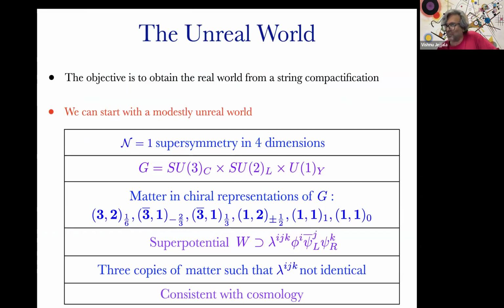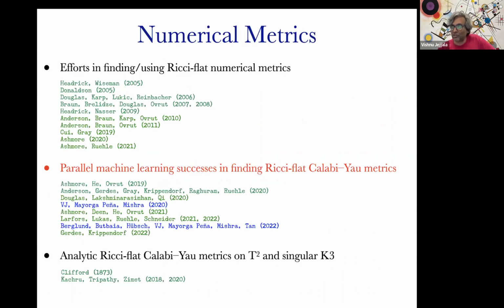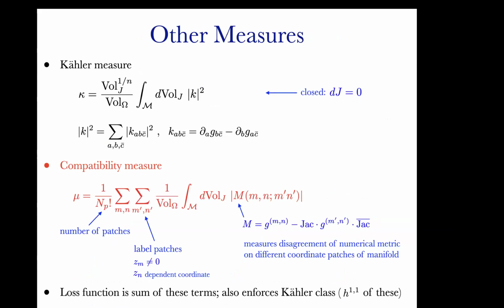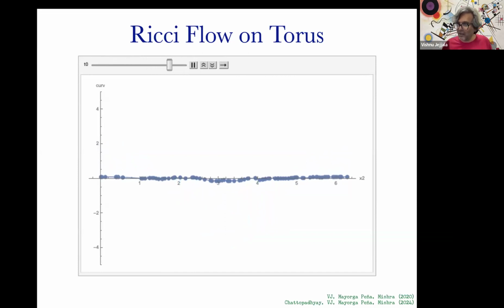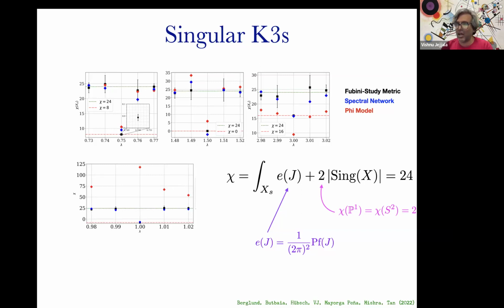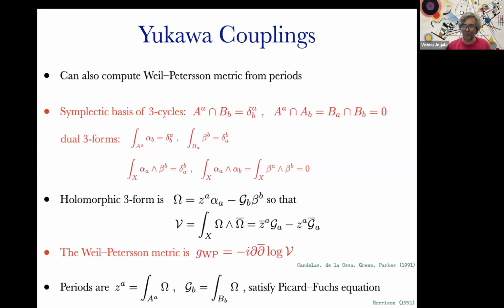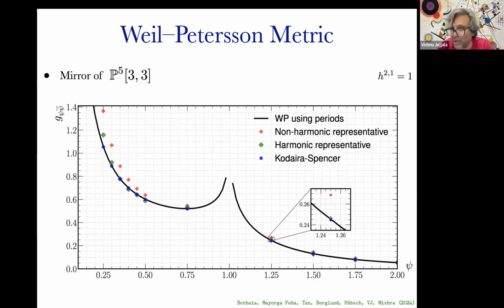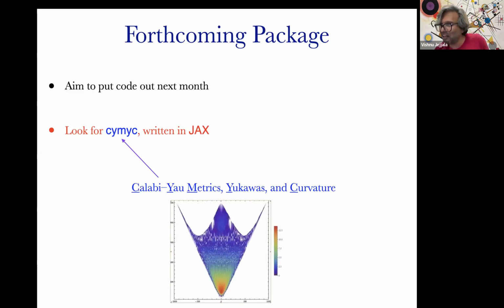Vishnu Jejjala - Precision String Phenomenology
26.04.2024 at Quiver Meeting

Vishnu Jejjala (University of the Witwatersrand) - Precision String Phenomenology

Calabi-Yau compactifications of string theory lead to quantum field theories in four dimensions with chiral matter. Calculating parameters of the low-energy effective theory in general compactifications requires the Ricci-flat metric on the Calabi-Yau manifold. Such metrics are not known analytically. In this talk, we discuss how to approximate the Ricci-flat metric using neural networks. The accuracy of the numerical metrics is assessed for K3 and the quintic threefold. In the standard embedding, we for the first time calculate Yukawa couplings for compactifications on various Calabi-Yau geometries. This is an initial step toward a first principles calculation of particle masses from string theory.